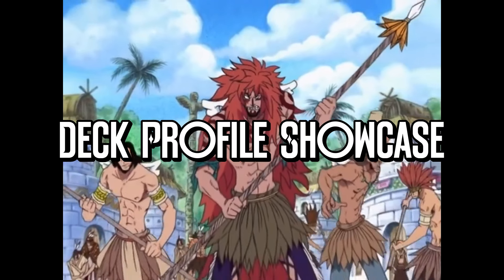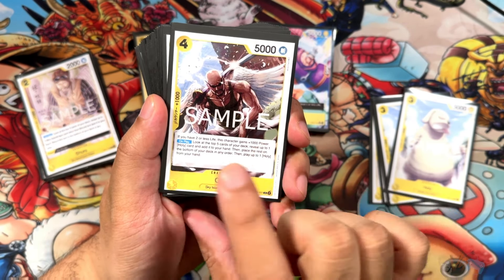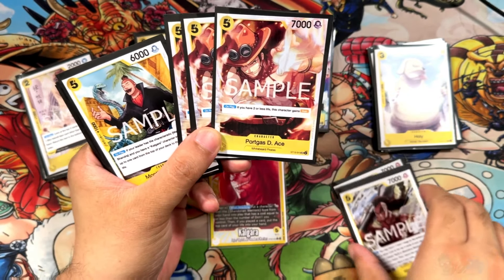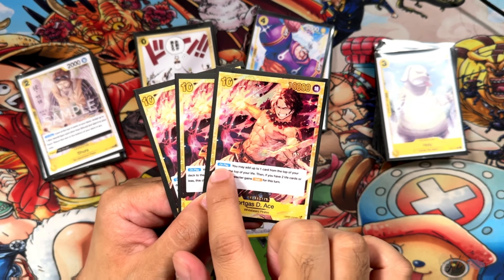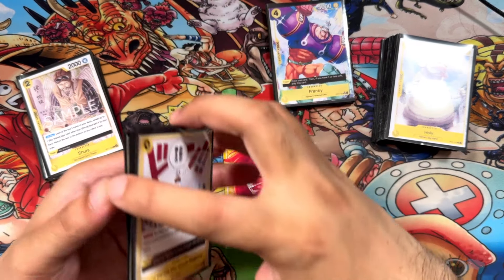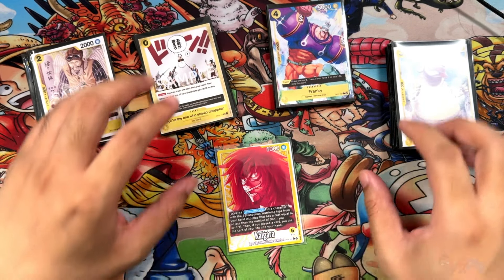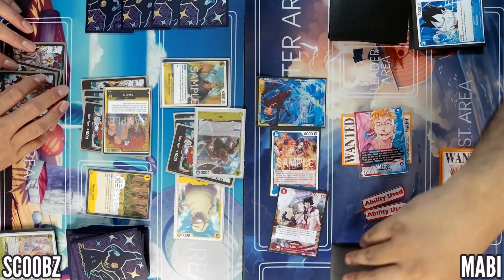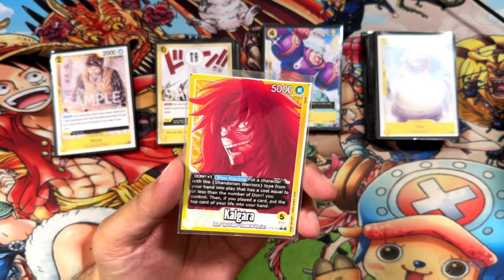OP08 Kalgara Deck Profile - Shandorian Warriors Unite! | One Piece TCG Deck List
We're back with another One Piece TCG gameplay with commentary. Today it's the OP08 Kalgara. Watch out for my One Piece TCG how to play tutorial later on. Be sure to check out the One Piece Leaks & One Piece Reveal reaction videos. Thanks for checking out my One Piece TCG gameplay tutorial, there will be One Piece TCG gameplay tournament as well. We mostly play One Piece TCG meta decks. I don't really play the One Piece TCG simulator. We try buying all One Piece TCG market cards as singles and bulk with the occasional One Piece TCG boosters, boxes, and cases.

I also upload various One Piece TCG deck profiles and One Piece TCG deck building videos if you're interested in the playlist

Today’s Topics:
1) One Piece TCG OP08 Kalgara deck profile
2) One Piece TCG OP08 Kalgara leader
3) One Piece TCG OP08 Kalgara vs
4) One Piece TCG OP08 Kalgara guide
5) One Piece TCG OP08 Kalgara tips
6) One Piece TCG OP08 Kalgara decklist
7) One Piece TCG OP08 Kalgara how to play
8) One Piece TCG OP08 Kalgara best deck
9) One Piece OP08 Kalgara gameplay
10) One Piece OP08 Kalgara best cards

On our One Piece TCG series we cover all the latest english and japanese sets.

Use the above link to see all my One Piece TCG deckbuilder profiles, One piece TCG Player best buyers, and my complete One Piece TCG collection as I'm updating it. You can also except to see other anime TCGs like Dragon Ball Super Fusion World, Grand Archive, Union Arena, Lorcana, and Star Wars Unlimited.